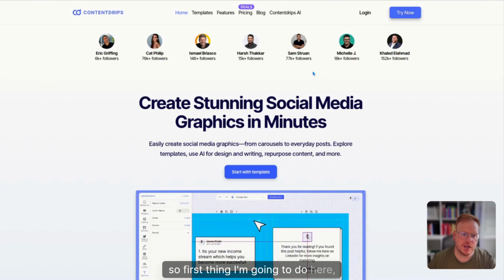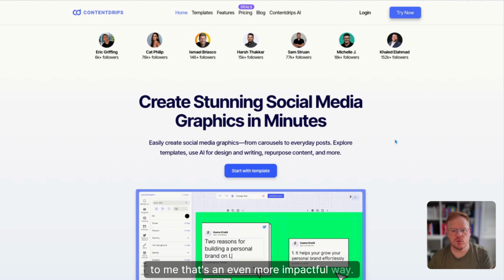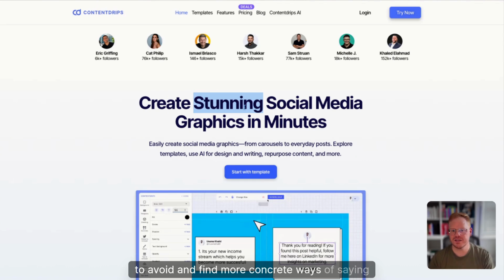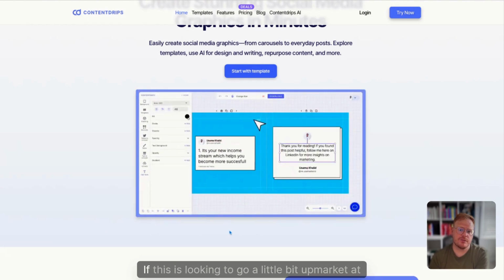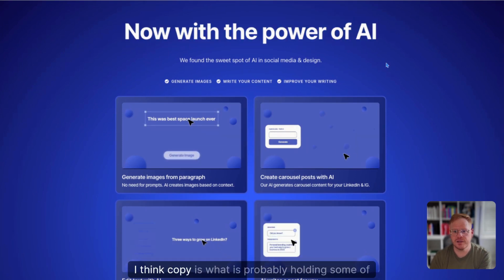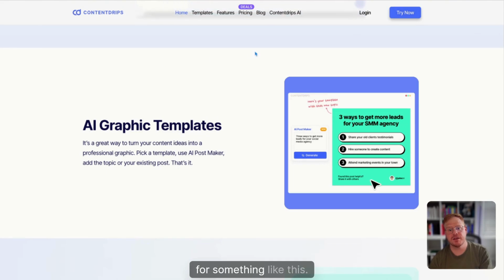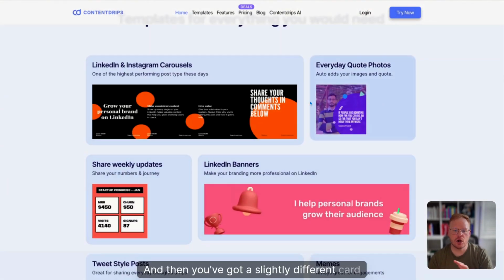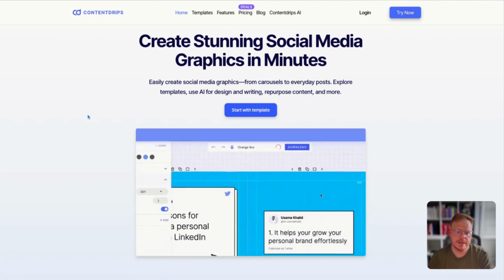Watch me improve this SaaS website in 8 minutes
Shoutout to Contentdrips for letting me tear down the home page! Should be at least 6-8 insights any SaaS website can take and apply as a test right away.